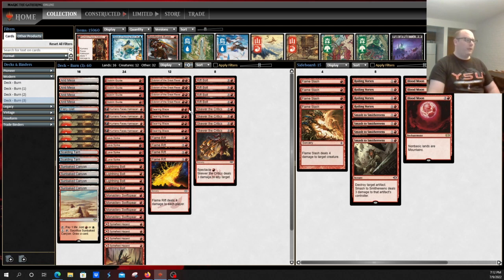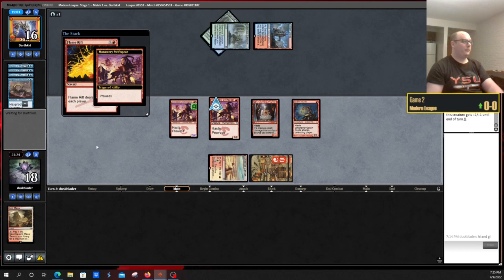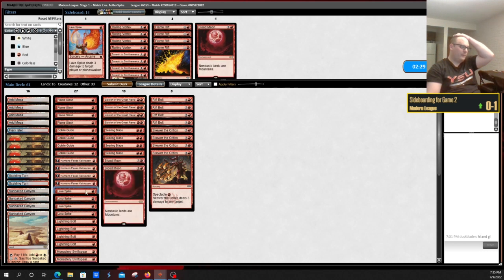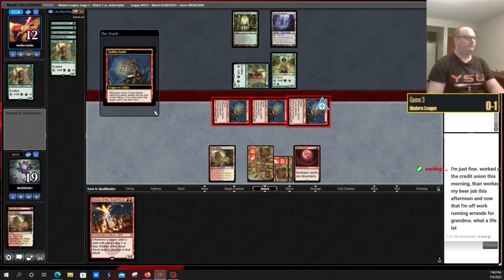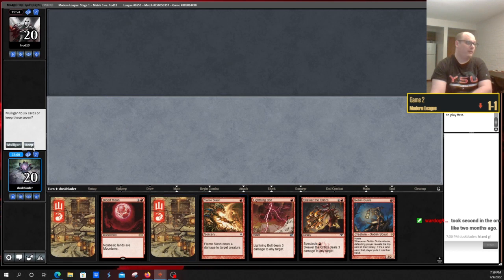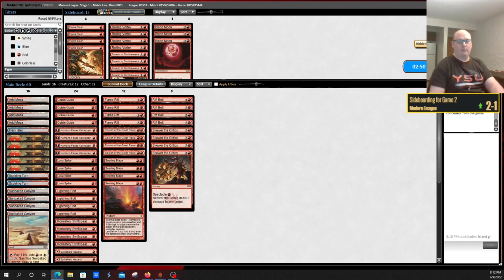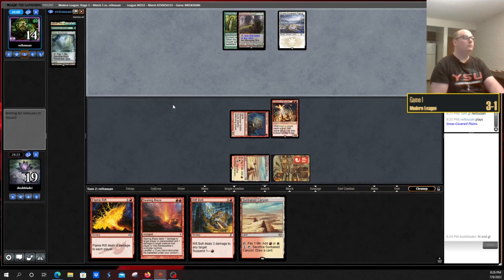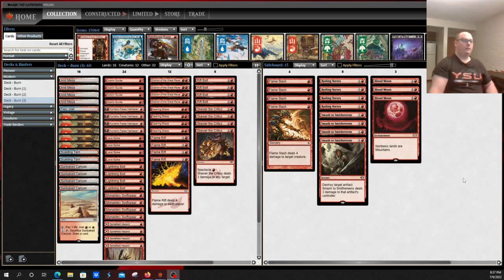Bored of Boros? Trying to perfect Mono Red Burn | Modern | MTGO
Today we are starting to work on Mono Red Burn in Modern. How will it fair compared to its Boros counterpart?

0:00 Deck Tech
2:51 Blue Living End
18:35 Sultai Infect
36:12 Eldrazi Tron
54:46 Glimpse Combo
1:06:05 Omnath Elementals